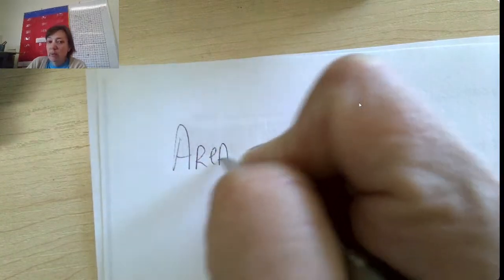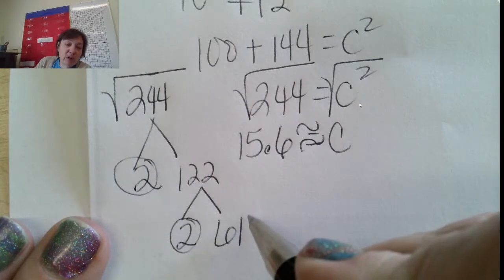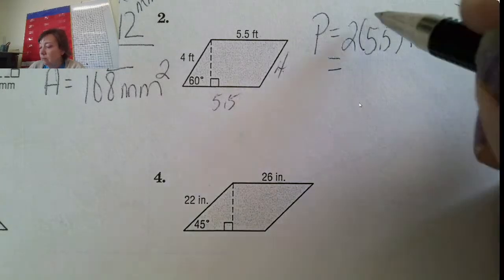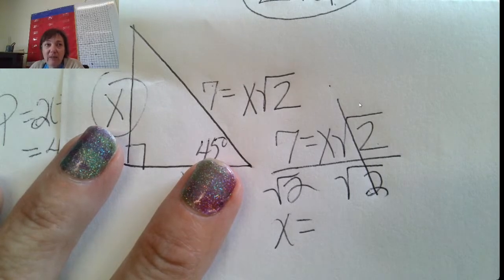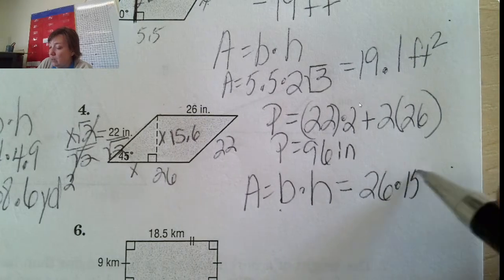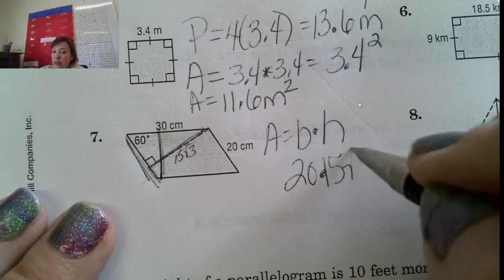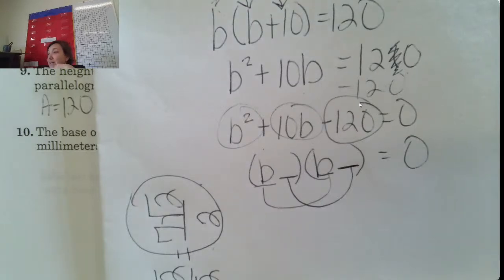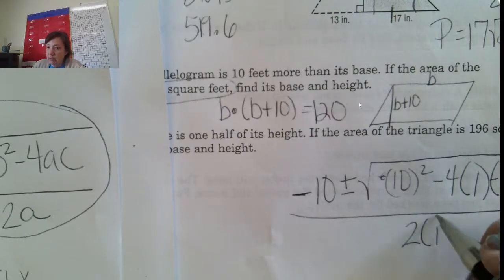11.1 Area and Perimeter of Triangles and Parallelograms